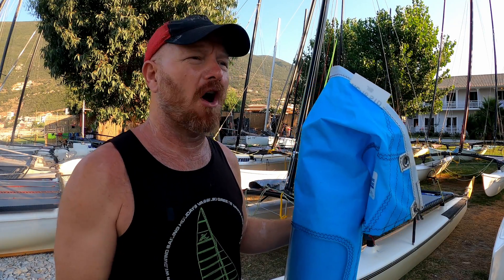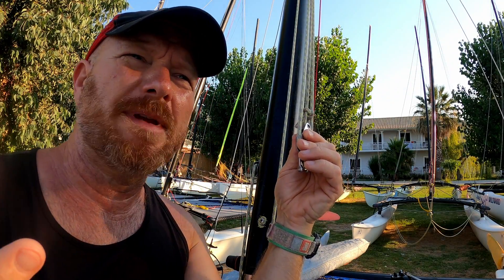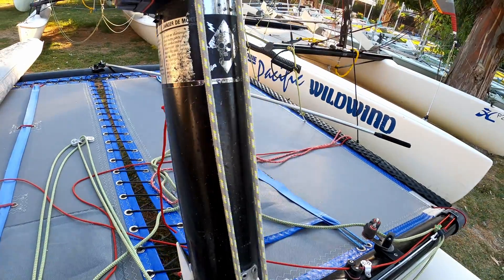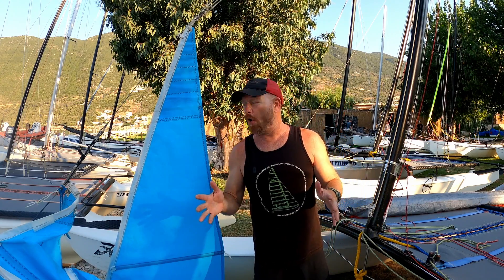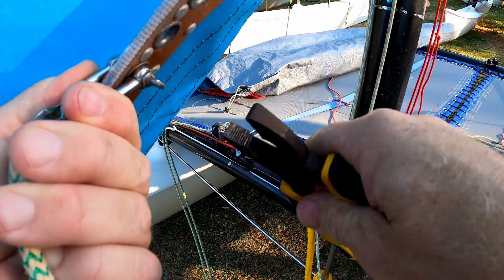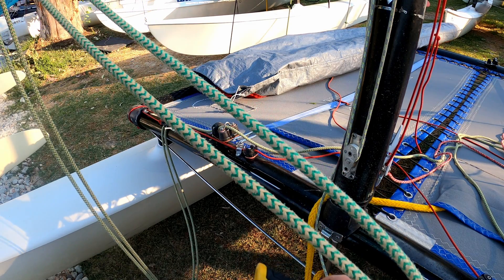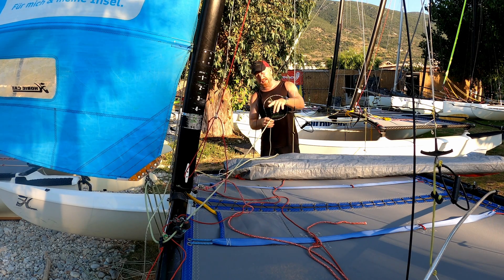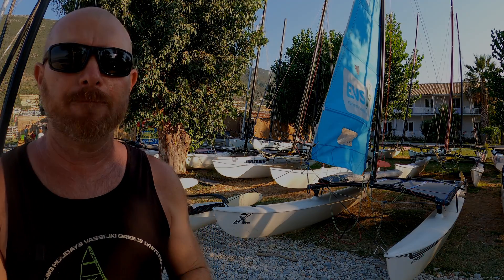Everything you need to know⛵️Hobie 16 Jib system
⛵️Instagram IF YOU ARE NOT SURE THIS SHOULD HELP

This is what we're looking at:
- Tack position
- Attach halyard - no twists - explain purchase system - blocks must be strong - rope must be low stretch
- Hoist jib
- How much tension?
- JIB SHEETS route - important point is that you need purchase
- where to attach jib sheets
- BATTENS - have them tight as possible - don't use battens that are too soft
- Crew training - cleating and uncleating
- Jib travellers